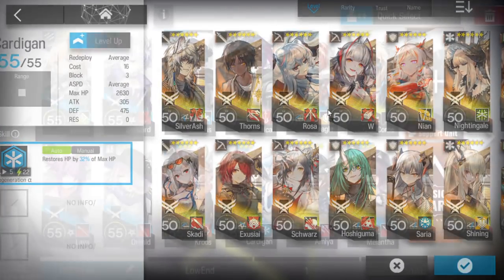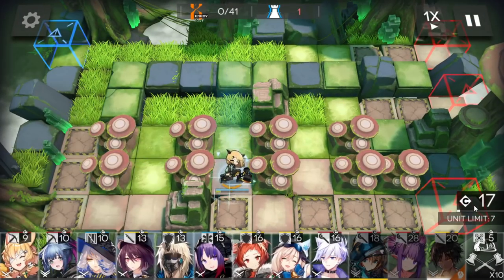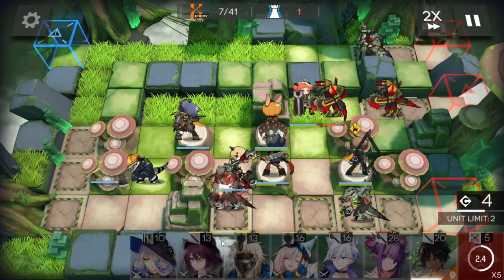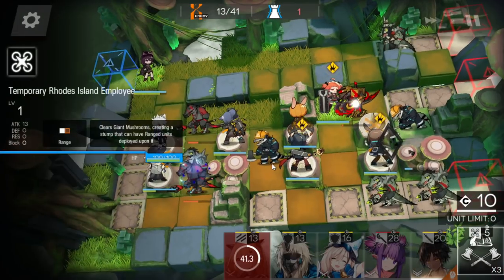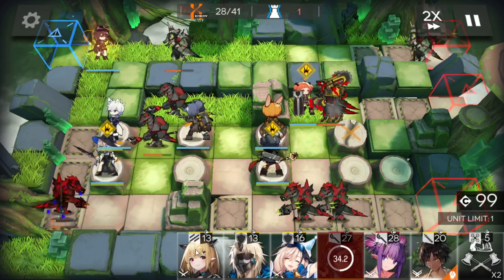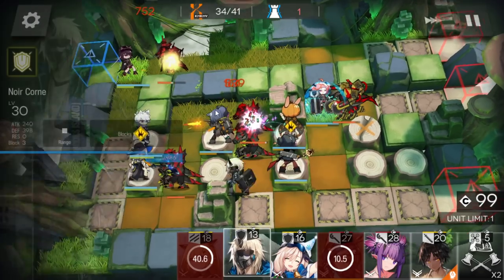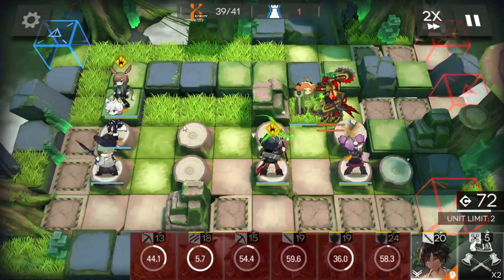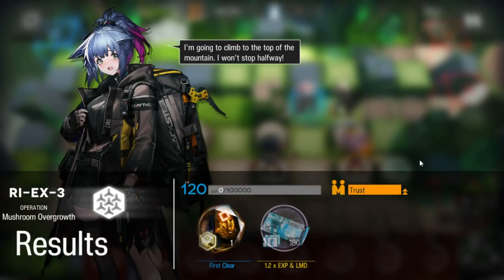【明日方舟/Arknights】[RI-EX-3 Challenge Mode] - Low End Squad - Arknights Strategy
This strategy is made by using really common operators and easy to substitute.
It's not essential to follow the steps perfectly.